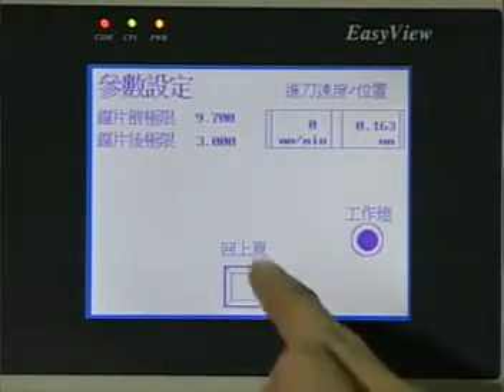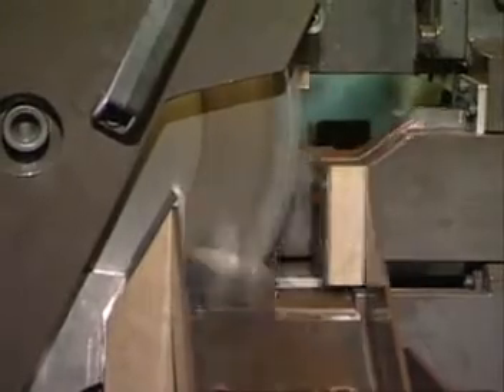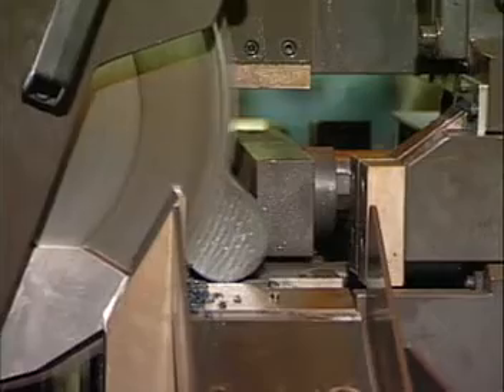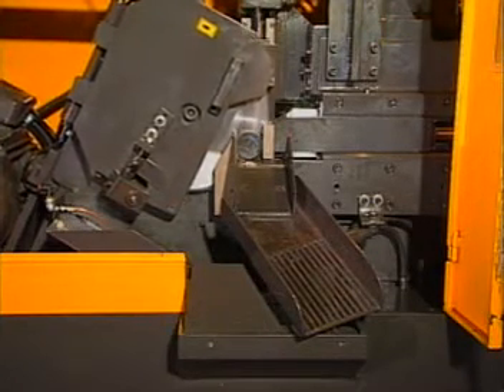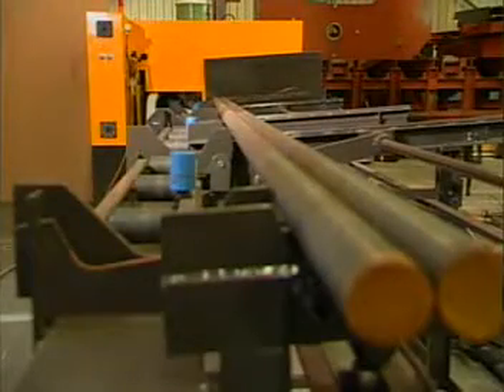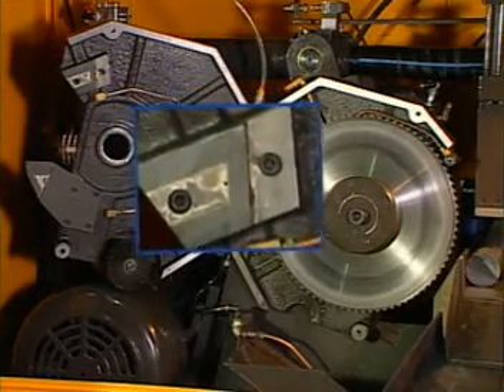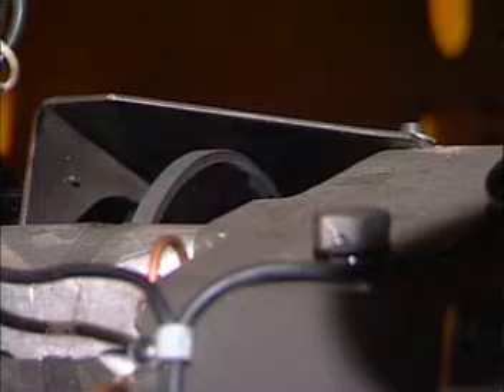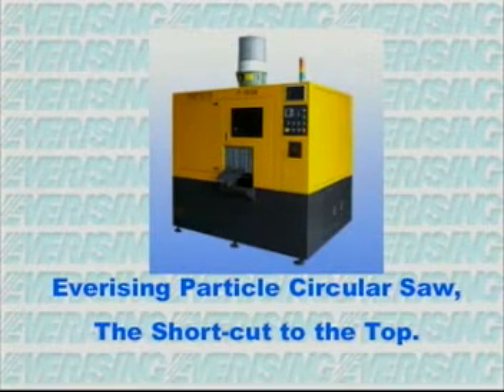Everising P 100A Billett Saw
8m incline magazine for loading round and some square bar
Long bar hydraulic support
Offcut separation
Micro mist coolant
Switchable flood coolant
Filtermist
Vice pressure reduction
Motorised swarf brush
Air cleaning of the vice jaws